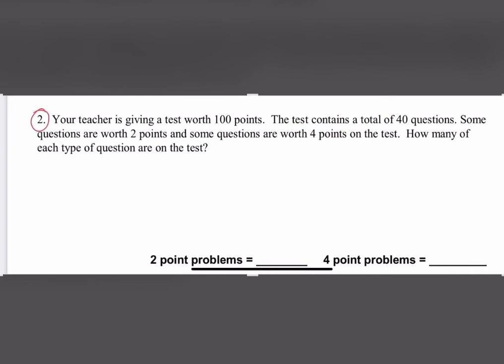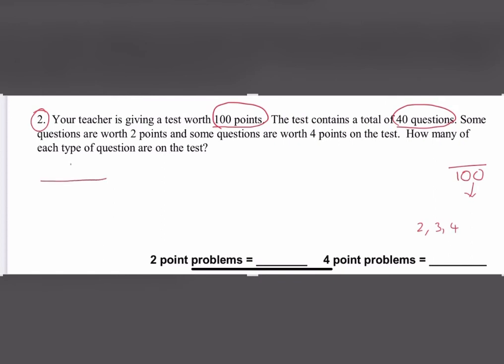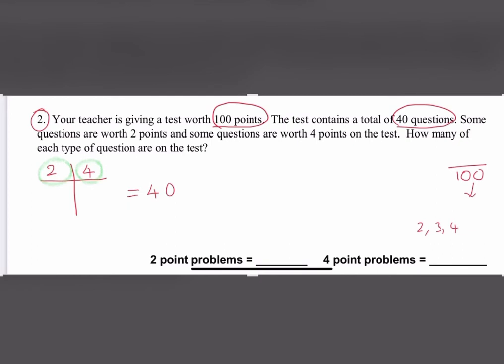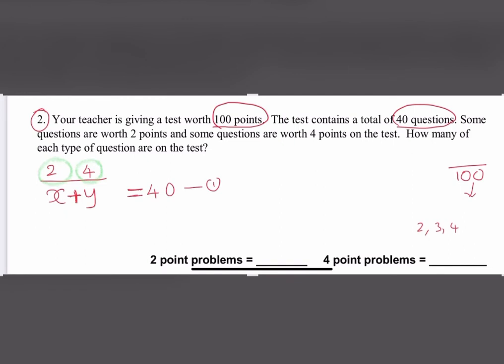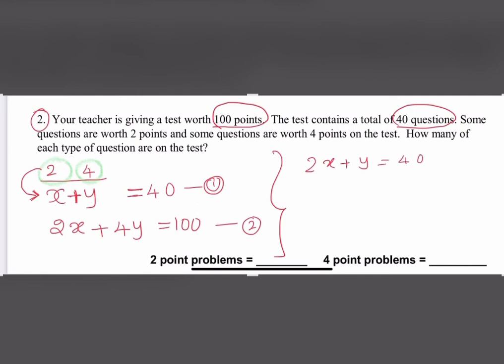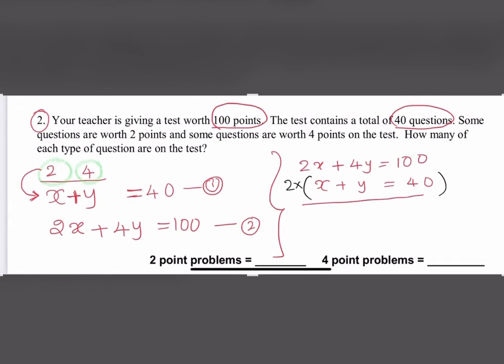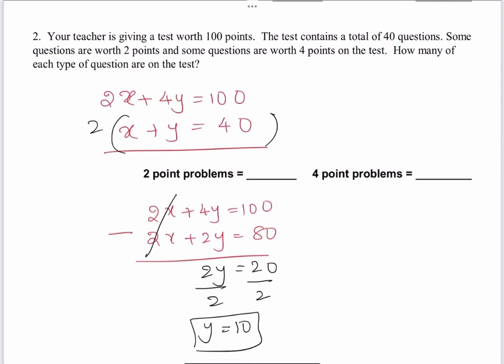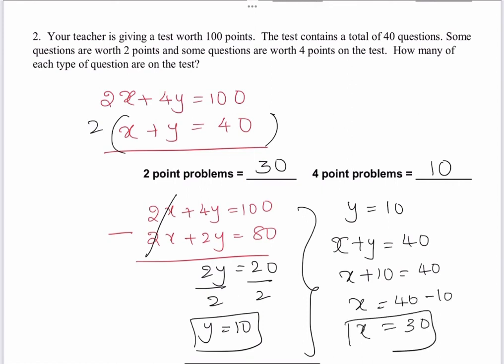14 June 2022